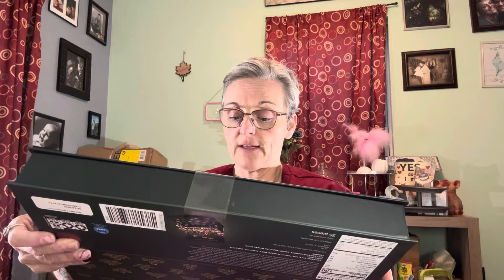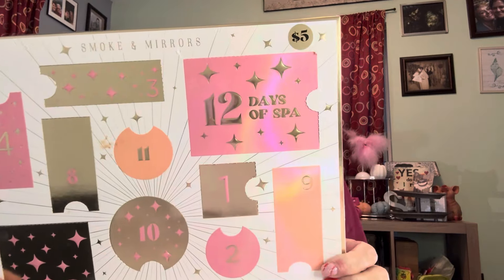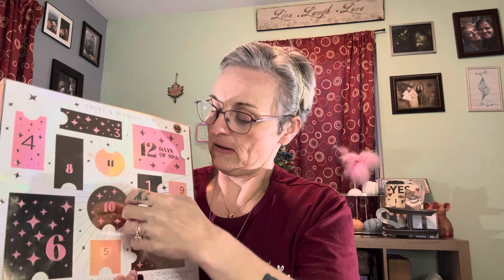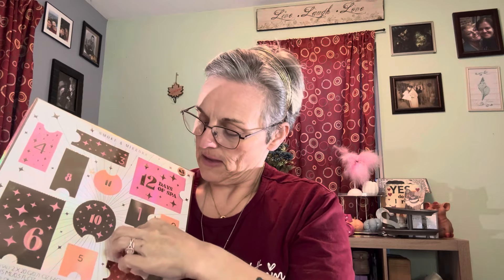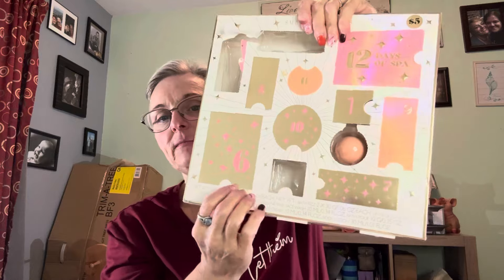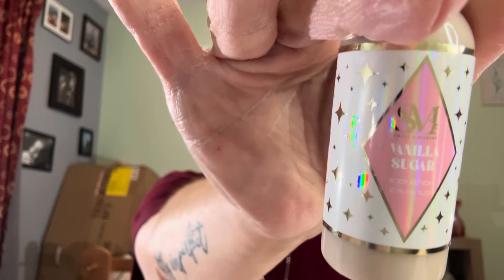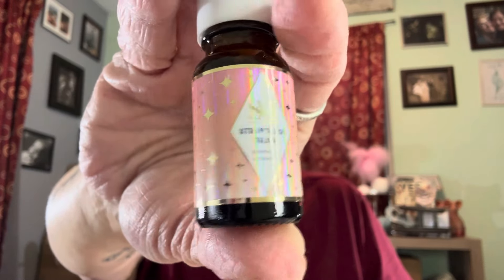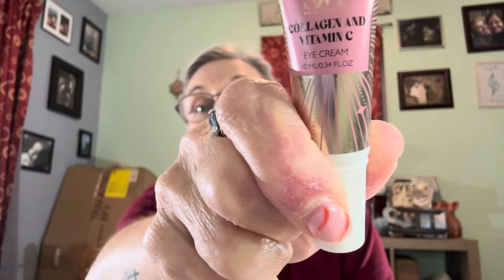FIRST ADVENT CALENDAR SEASON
Let’s start with Five Below